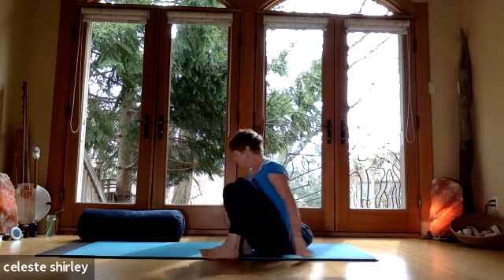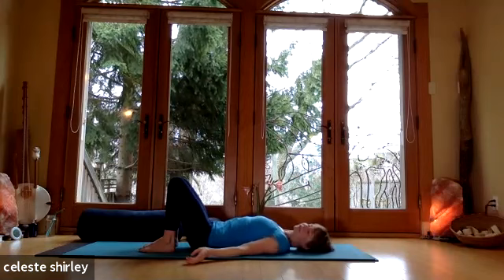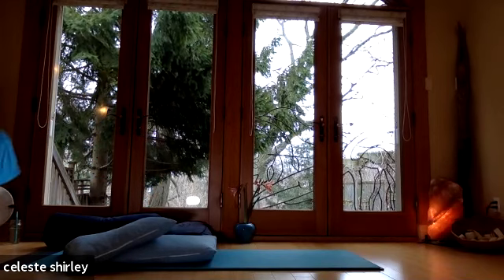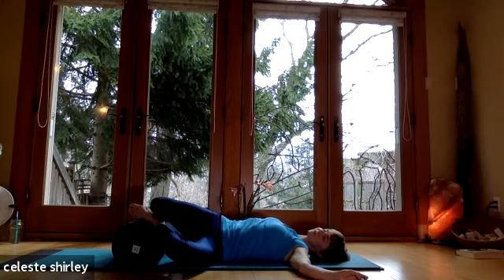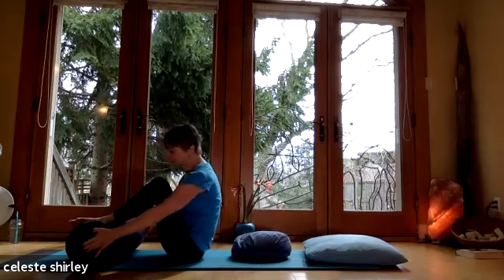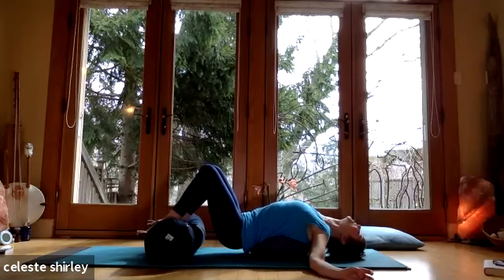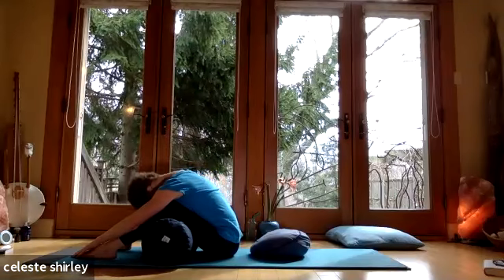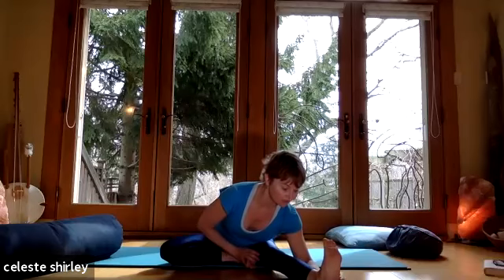Restorative Yoga Class Zoom Recording March 18, 2020